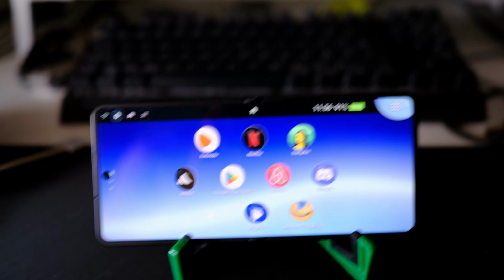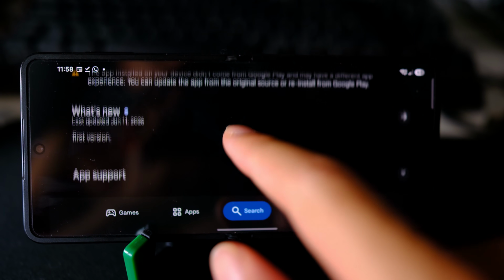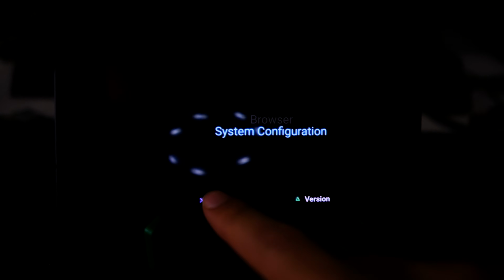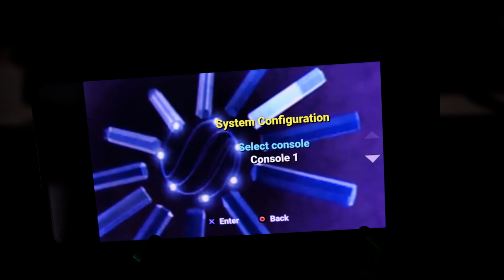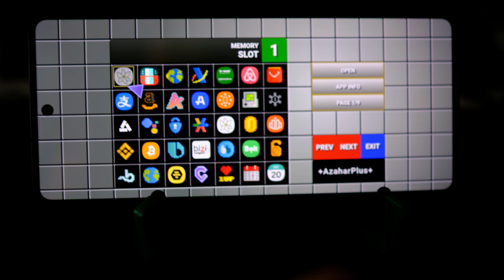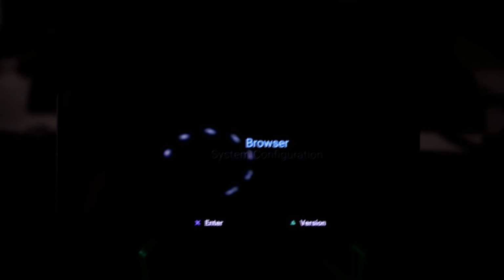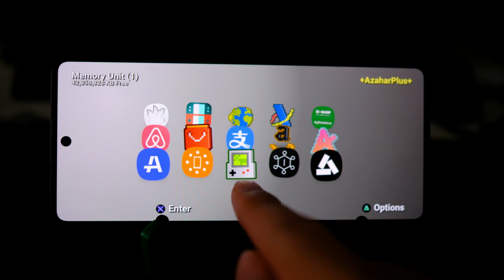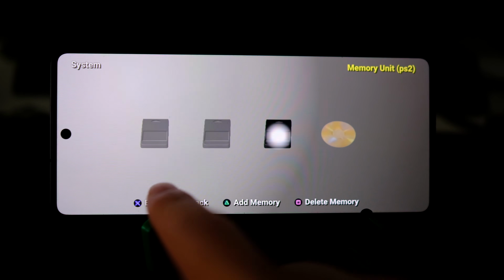PSOne & PS2: Play Store Version Overview & Setup Tutorial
LINK: 👈👈👈

📝📝📝 DESCRIPTION: 📝📝📝

Hey everyone! 🌟

🎮 PlayStation 2 Launcher is Coming to Android!

Bring the classic PlayStation 2 menu experience to your Android device with a fullscreen launcher inspired by the legendary PS2 interface, memory card screens, system configuration menus, and nostalgic early-2000s console navigation.

PlayStation 2 Launcher is designed for users who love retro console interfaces, clean gaming setups, controller-friendly navigation, and Android customization with a nostalgic PS2 touch. 🕹️✨

This launcher recreates the feeling of entering the classic PS2 menu, with a dark main navigation, Browser and System Configuration sections, memory-unit style screens, video background support, optional intro video, custom icons, local game folders, and native Android gamepad support.

🚀 Features:

✅ Fullscreen landscape launcher experience
✅ Classic PlayStation 2-style main navigation
✅ Browser and System Configuration menu sections
✅ Optional nostalgia intro video
✅ Video background support for selected screens
✅ Memory-unit style app and game organization
✅ Create memory units for Android apps or classic game folders
✅ Launch your installed Android apps directly
✅ Custom icons from local image files
✅ Reset icons and manage app shortcuts
✅ Registered disc-style behavior for launched apps
✅ Classic game folder setup support
✅ External PS2 emulator launch configuration
✅ Supports AetherSX2, NetherSX2 variants, ARMSX2, RetroArch Play cores, and more
✅ Touch, keyboard, and native Android gamepad navigation
✅ D-pad and button support through native Android integration
✅ Haptic feedback toggle
✅ Sound effects toggle
✅ Nostalgia mode toggle
✅ Notification badge support through Android settings
✅ Icon pack support
✅ Default launcher shortcut
✅ Storage and free-space information
✅ Available in English, Spanish, Japanese, Simplified Chinese, and German
✅ Offline by design — no accounts, no analytics, no tracking

🕹️ Turn your Android device into a PlayStation 2-style gaming hub.

PlayStation 2 Launcher is made for fans of retro menus, PS2-era interfaces, Android gaming setups, emulator shortcuts, custom launchers, and controller-friendly navigation.

Whether you want a nostalgic Android home screen, a gaming-focused launcher for your tablet, or a TV-style setup for your favorite apps and classic games, this launcher gives your device a completely different feeling.

📲 Coming soon to Android!

PlayStation 2 Launcher is a fan-made Android launcher inspired by classic early-2000s console-style interfaces.

This app is not associated with, affiliated with, endorsed by, sponsored by, or connected to Sony, Sony Interactive Entertainment, Sony Computer Entertainment, PlayStation, PlayStation 2, PS2, or any related company, trademark owner, console manufacturer, or official platform holder.

This app does not include games, ROMs, BIOS files, copyrighted system files, official console assets, official logos, official sounds, protected brand elements, or official console software.

All visual elements used by the app are original, generated, user-provided, or created specifically for this launcher experience.

Any optional game-related functionality only allows users to select their own local folders and open compatible files through external apps or emulators chosen by the user.

This launcher does not emulate games by itself and does not provide copyrighted game files, BIOS files, save data, or protected software.

Users are responsible for using legally obtained files and compatible external emulators when needed.